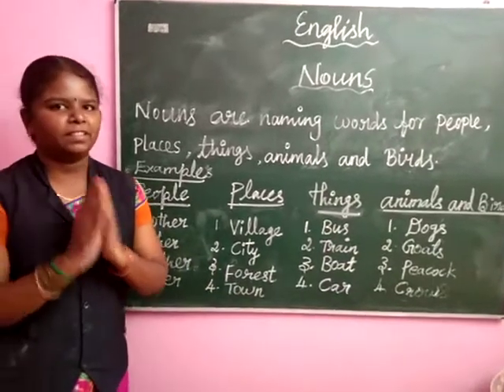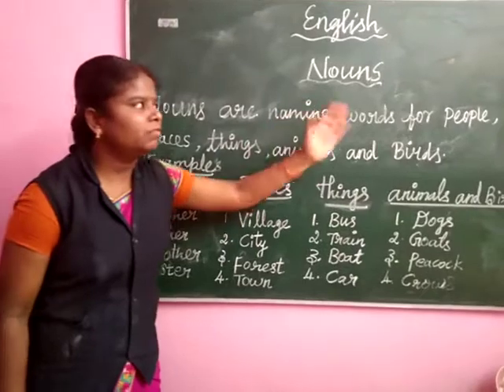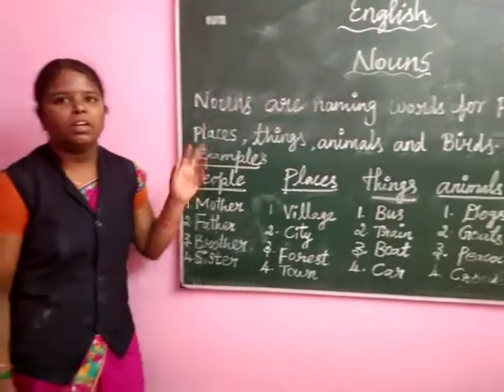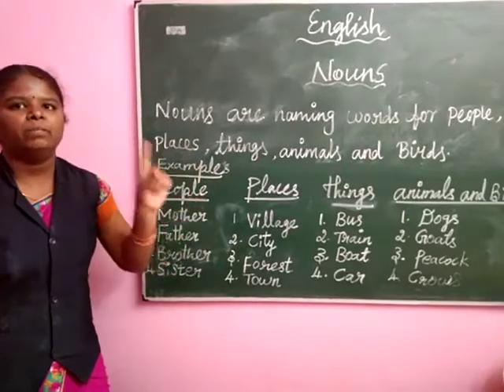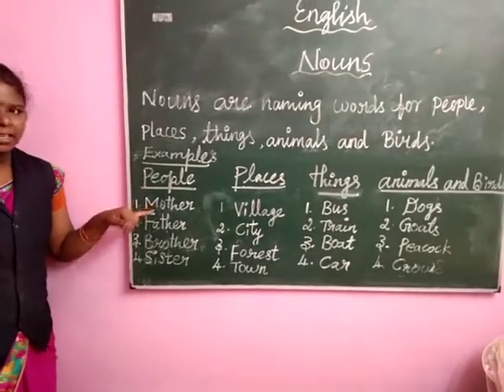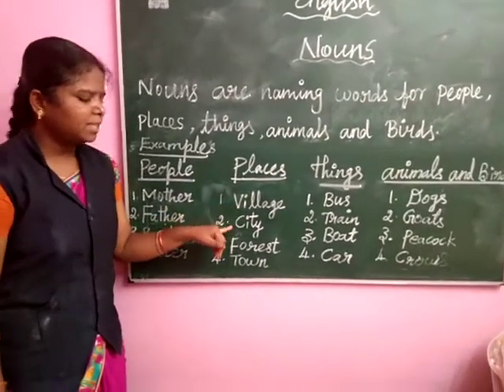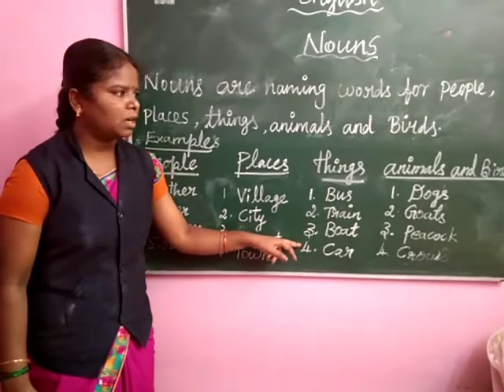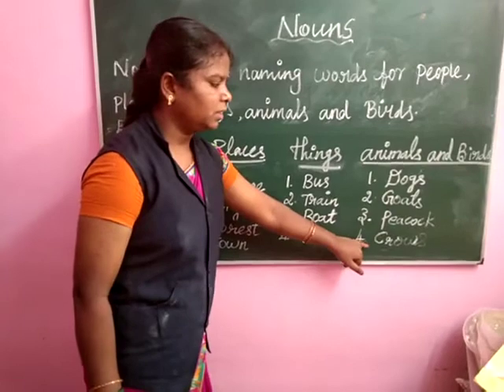SJV N&P English Nouns